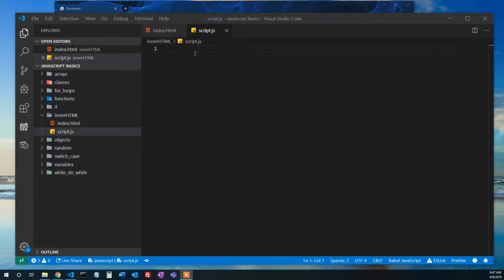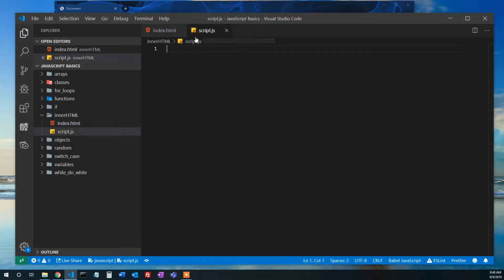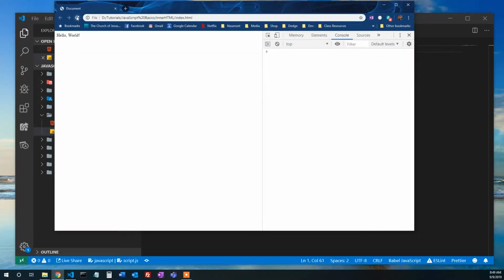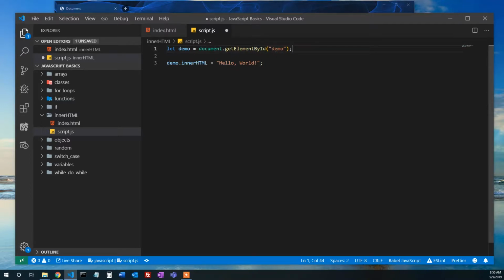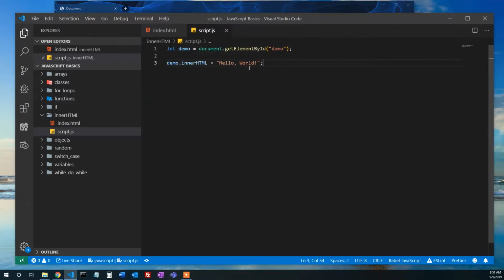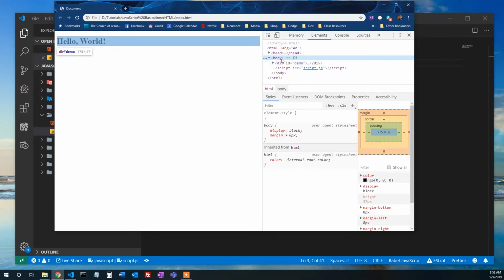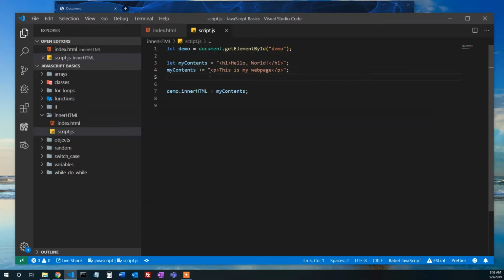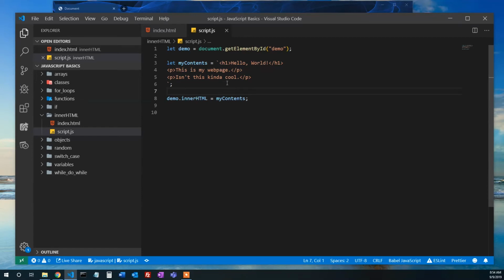JavaScript Tutorial #11 - innerHTML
Learn to modify an HTML page using JavaScript with innerHTML.